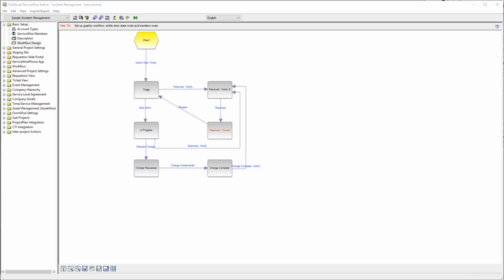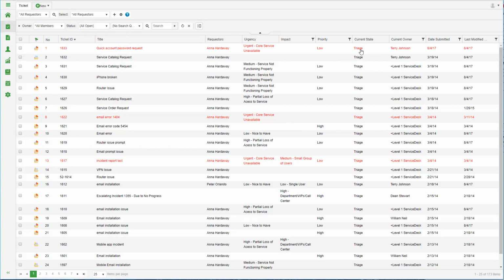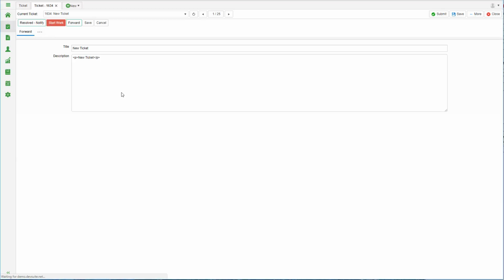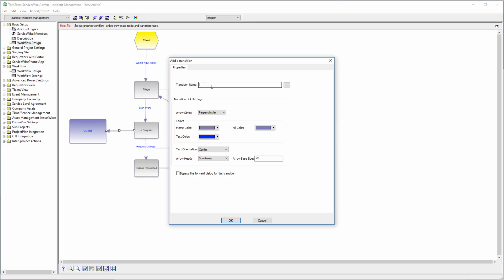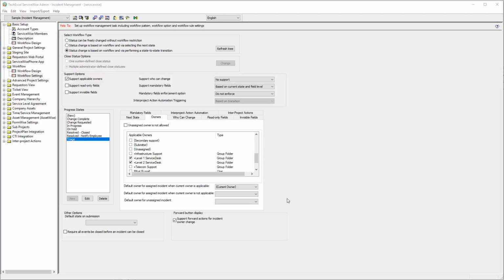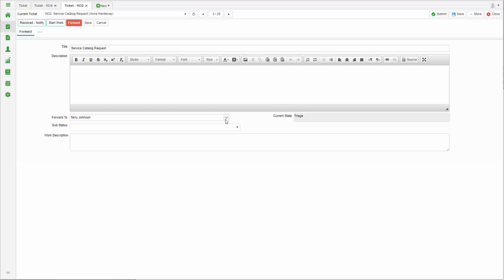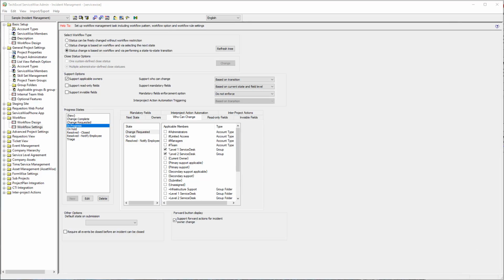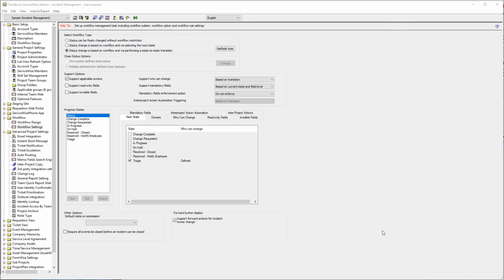[HD] CW/SW Workflows